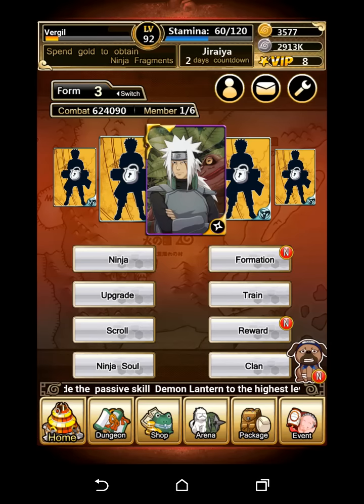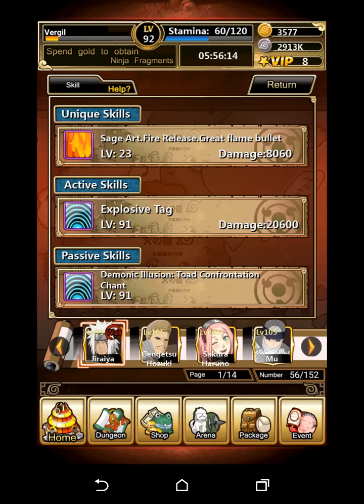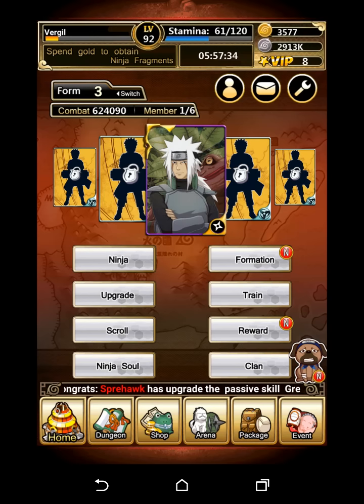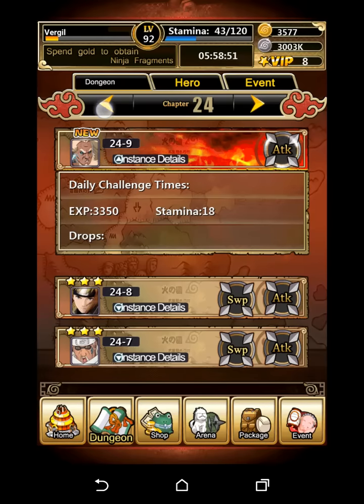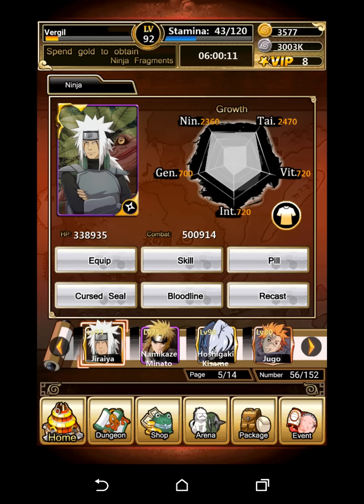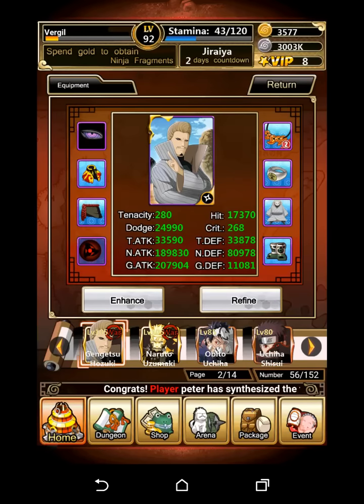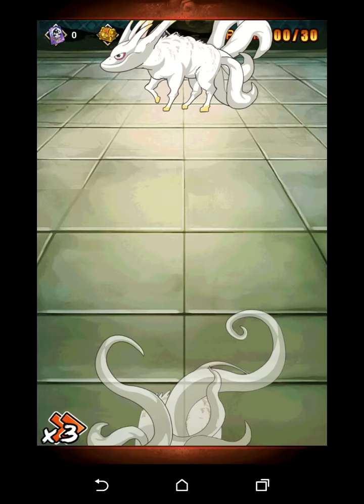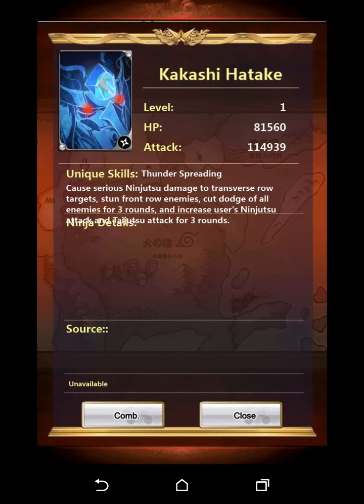Gold Jiraiya showcase and itachi ring tier 4